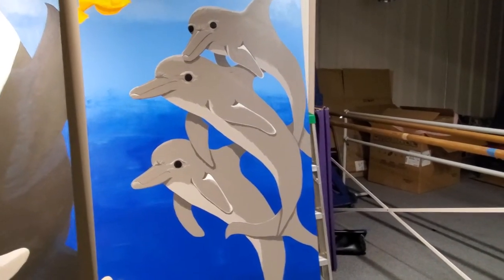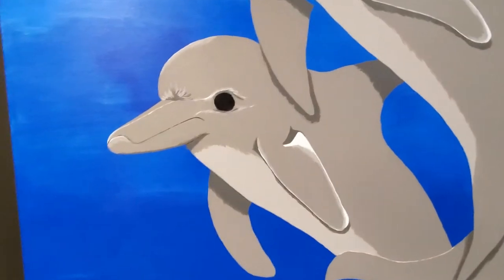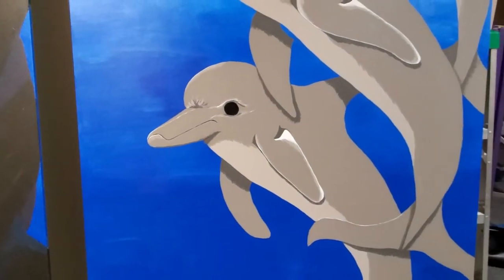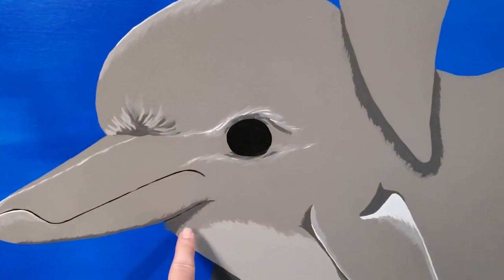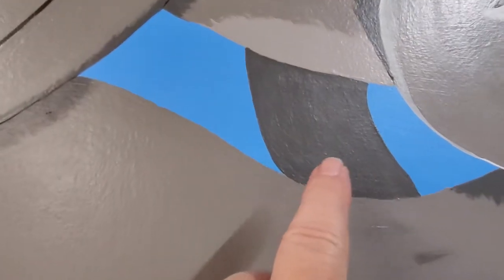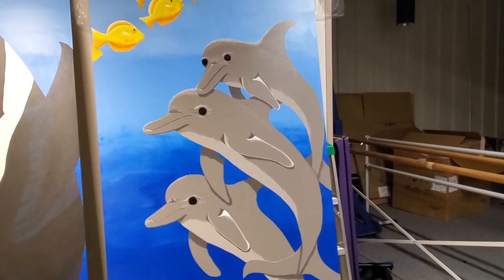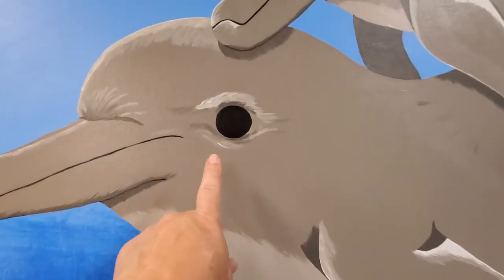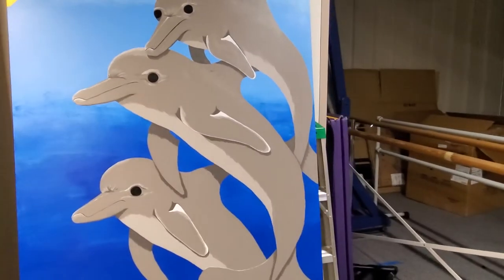6 July 22 Dolphin Highlights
I'm loving how they turned out